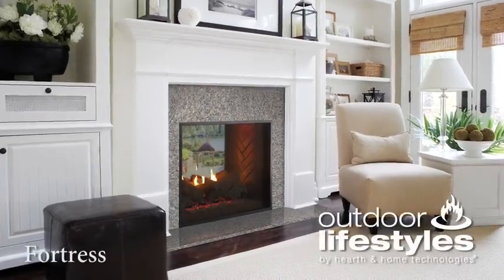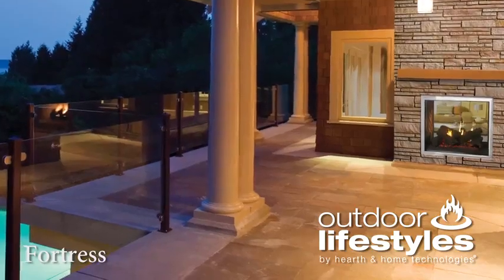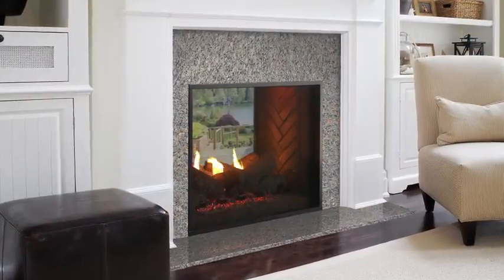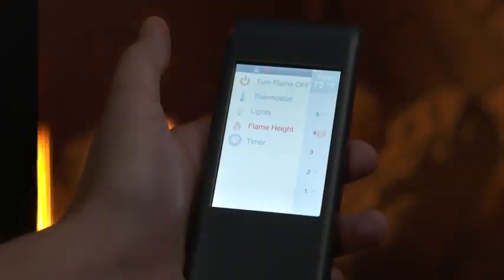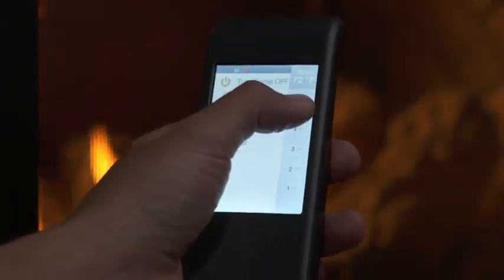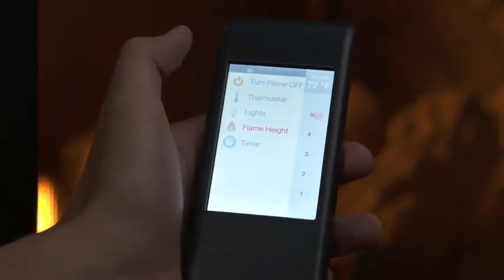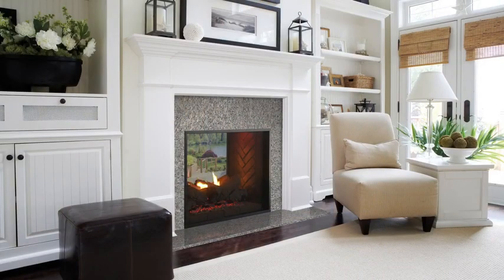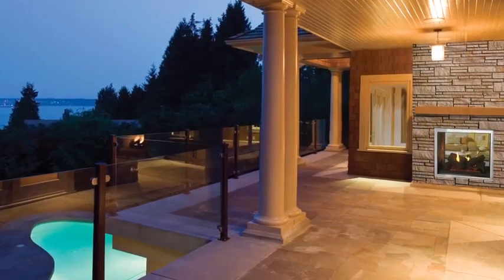Heatilator - Fortress See-Through Indoor/Outdoor Gas Fireplace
Product Details:
Make your home your castle. From patio to living room, savor the same beautiful fire with the Fortress see-through gas fireplace. It is built of stainless steel and sealed to blend outdoor and indoor relaxation.

Key Features:
Battery Backup - Ensures you always have a reliable source of warmth even with a winter power outage.
Direct Vent Technology - Removes any fumes or combustion exhaust efficiently and effectively from your home.
IntelliFire Touch - Offers you a touchscreen remote control or wireless wall switch to fit your life.